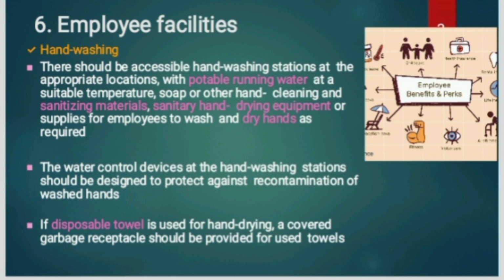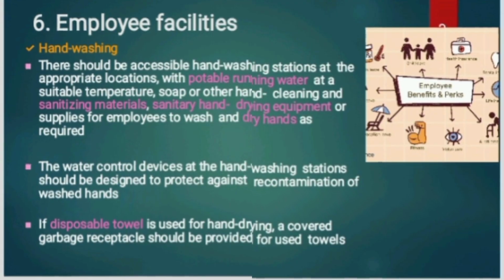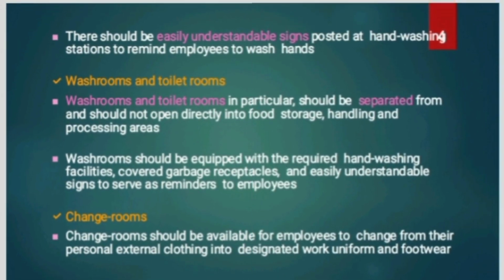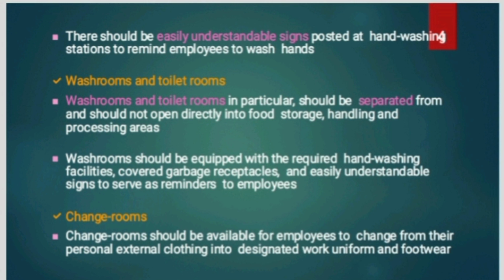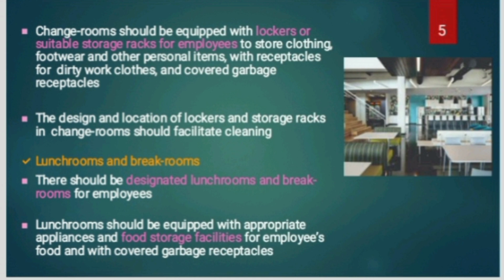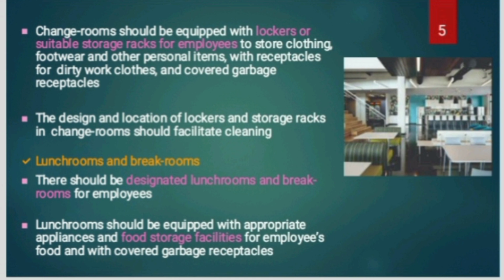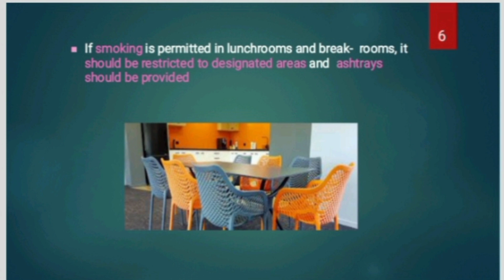FST-507 Food Quality ManagementLecture no4 ||Good Manufacturing Practices 2(GMP)|| food science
FST-507 Food Quality ManagementLecture no.4 Good Manufacturing Practices 2(GMP)

Aj K Jo topic ha wo ha Quality management and manufacturing practice pa or ya industry m apply hoga

Project report on Total quality management in food industry
Total Quality Management Practices in Food Industry. ... The projects and industry facilities, in addition to requirements engineering/architecture,

Total quality management in food industry PDF
TQM is a comprehensive management system which: Focuses on meeting customers' needs by providing quality services at a cost that provides